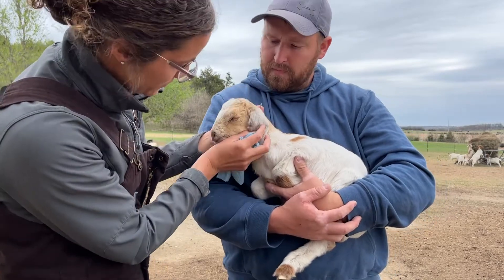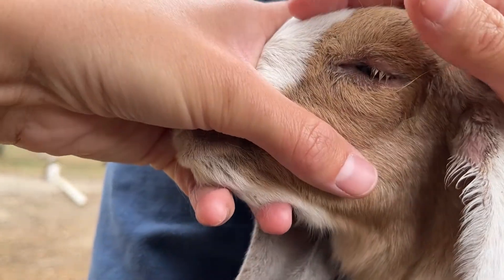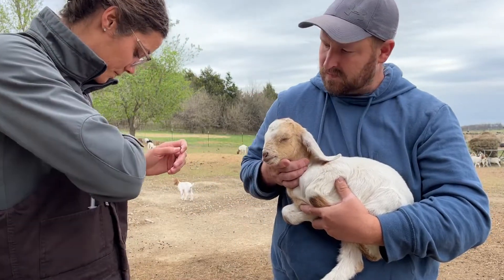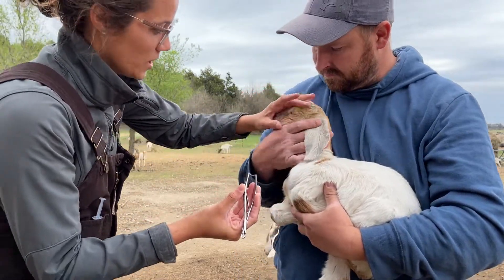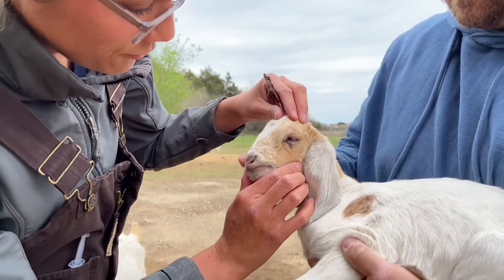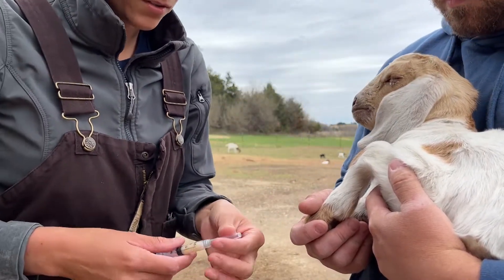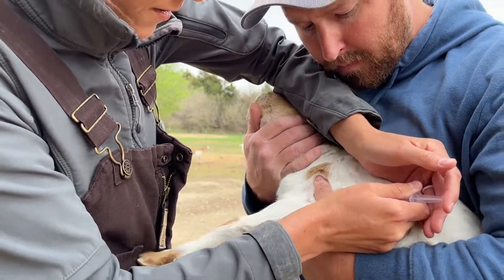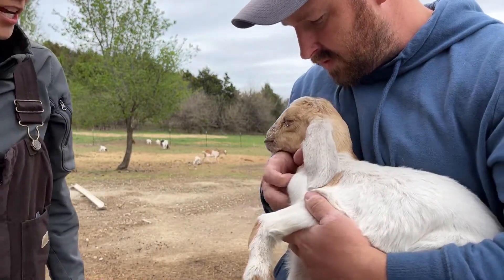How to fix entropion (a rolled in eyelid) in a baby goat.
In this video you can see how we treat and fix entropion in our baby goats. If left untreated, this condition can lead to blindness, so it is important to catch the symptoms early. The symptoms are: a watery eye, a cloudy eye, a puffy and swollen eye, an eyelid that is turned inward.

Tools needed:
Wound clip forceps
14mm wound clips

Also needed:
CDT vaccine
3cc syringe
22g 1/2" - 3/4" needle
Terramycin ointment

Timestamps:
0:00 What is entropion and what are the symptoms?
0:31 Close up example of entropion.
1:21 Tools needed and where to find them.
1:32 How to apply the wound clip to fix entropion.
2:37 How to give the subcutaneous injection.
3:33 How to apply terramycin ointment to the eye.